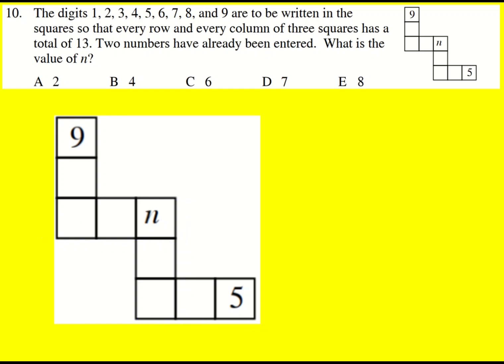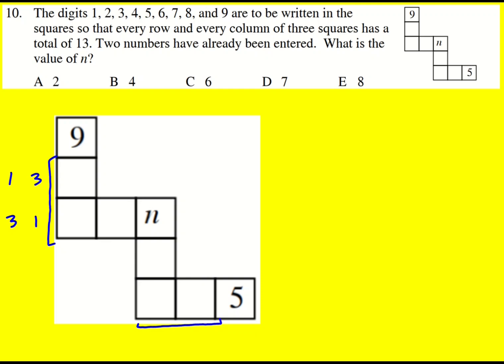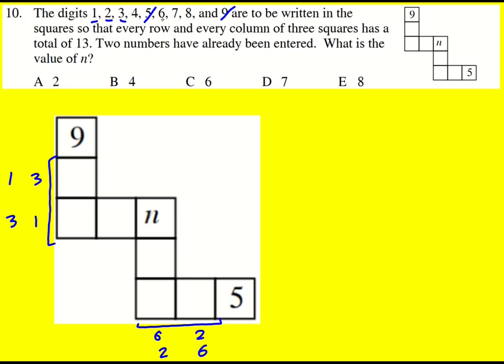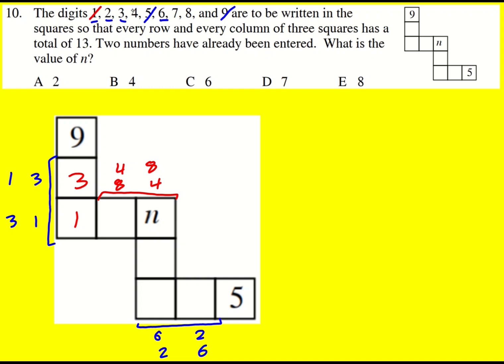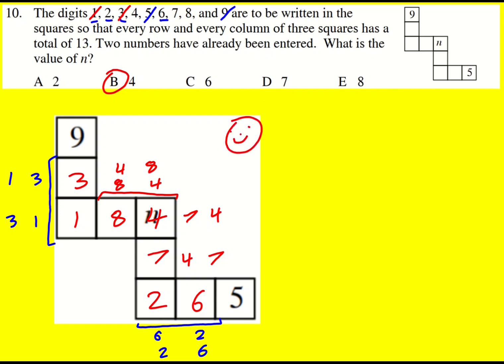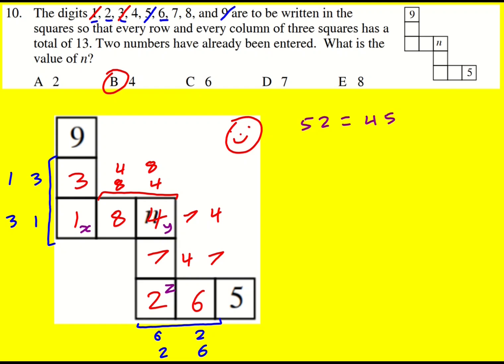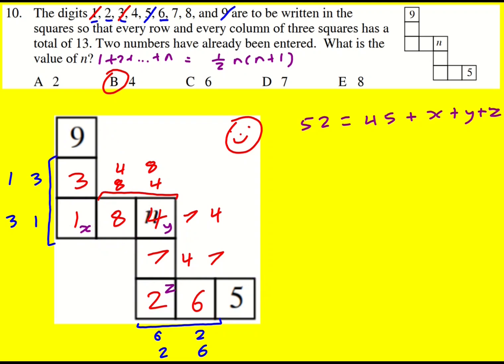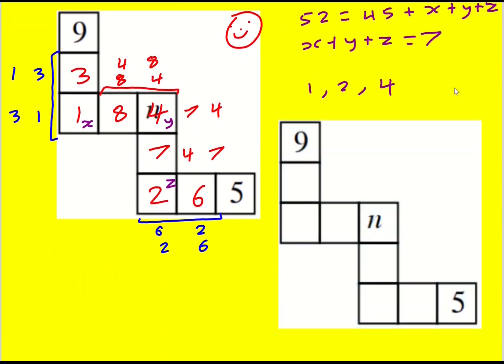SMC 2006 q10 (UK Senior Maths Challenge)